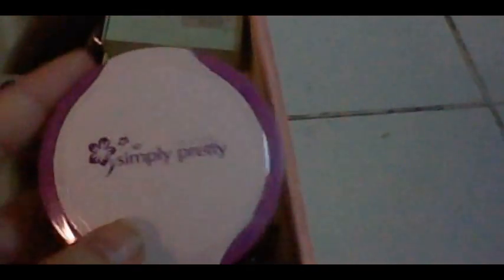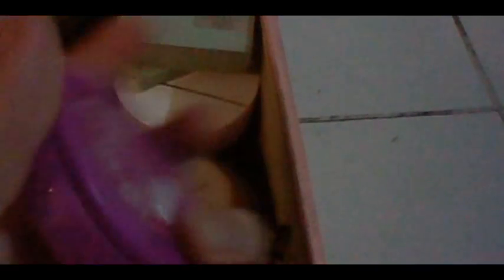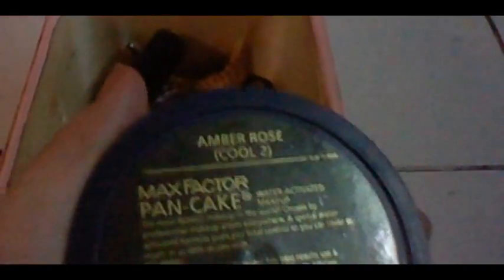my make up collection UPDATED VERSION!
HAPPY SUNDAY!  please read me! :)

I will try to post more tutorial in the near future because I noticed I have lots of back log tutorials for you all. Don't worry I will do them ASAP.

This was requested by Chome aka theArdengrace :)

Questions? Suggestions? Reactions?

Much Love!

xx Alice